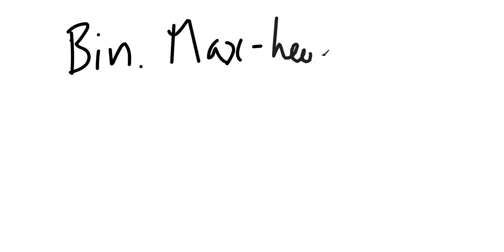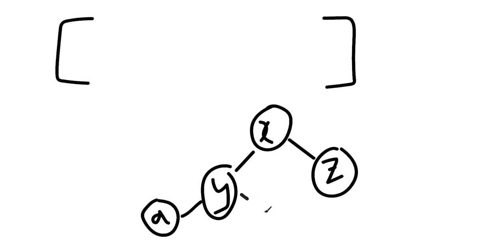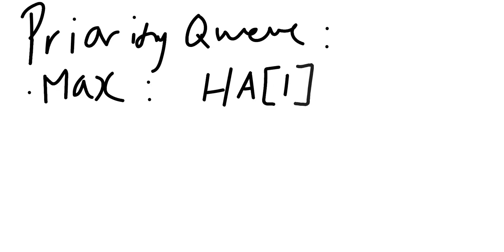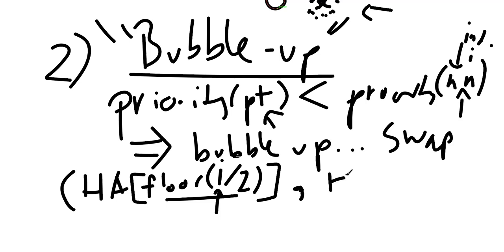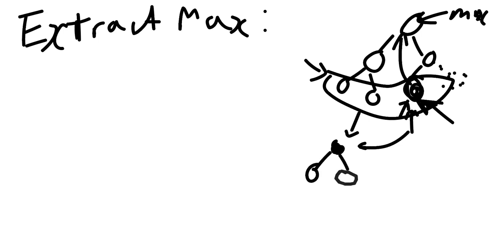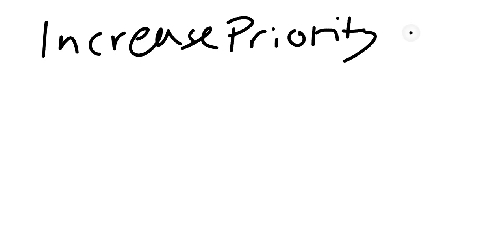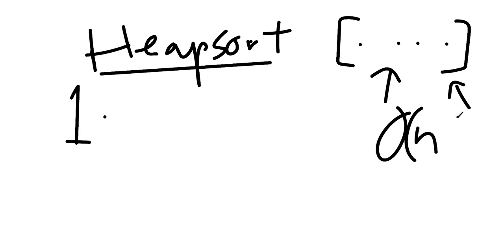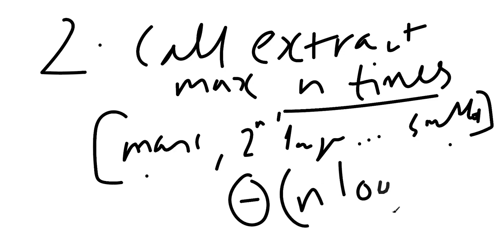Binary Max-Heaps and Applications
In this video, we talk about binary max-heaps, and how we can use this data structure to quickly sort an array, or implement a fast Priority Queue ADT.